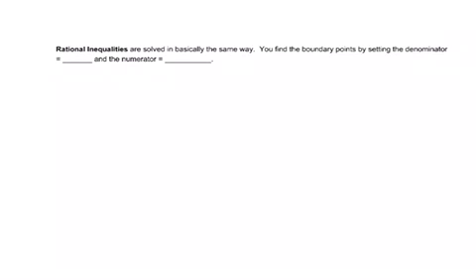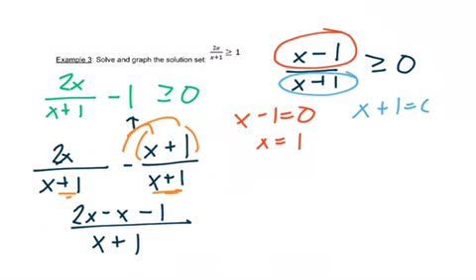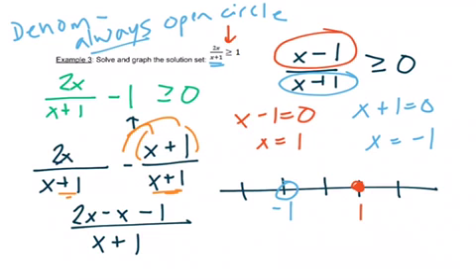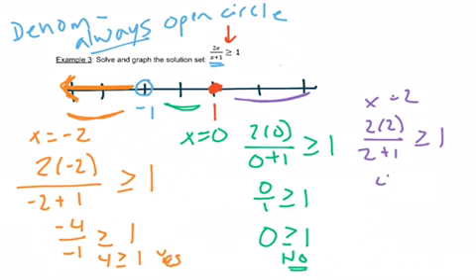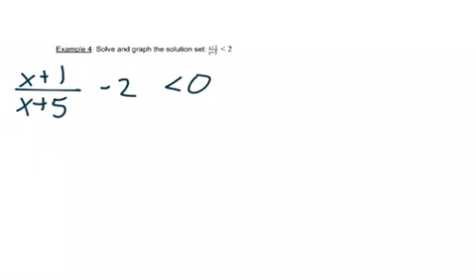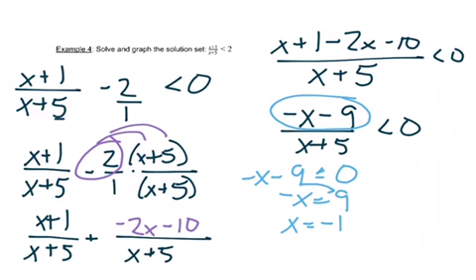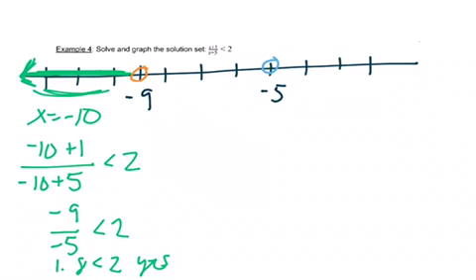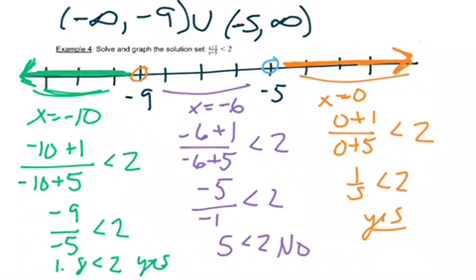3.6 Examples 3 - 4 (rational inequalities)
This video will finish the 3.6 notes.